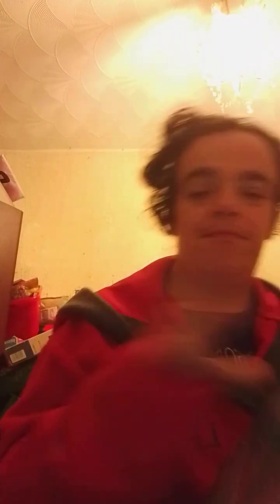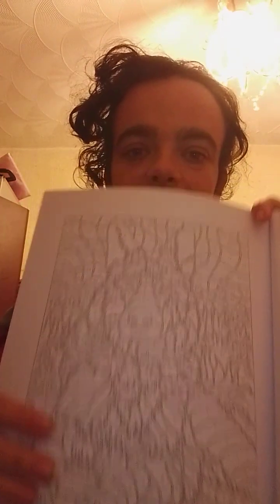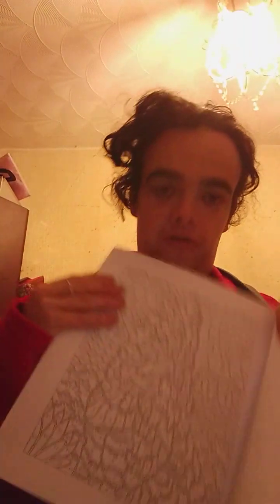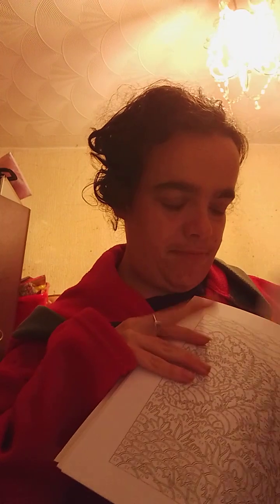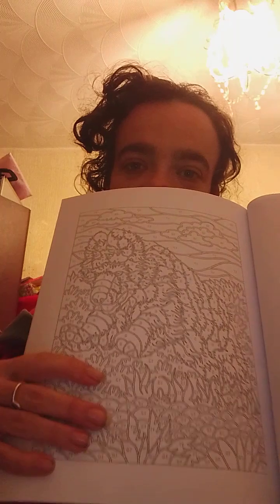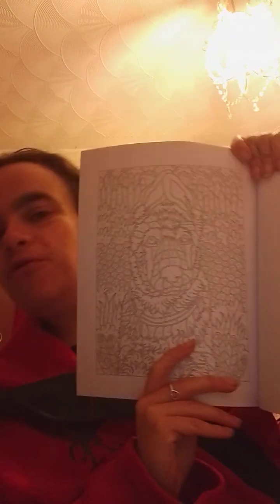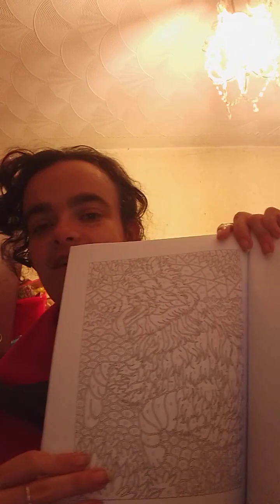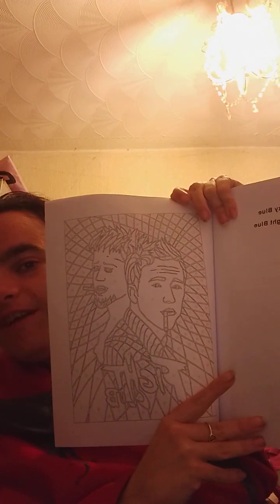colour questopia German shepherd colouring book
A review of the colour questopia German shepherd colouring book